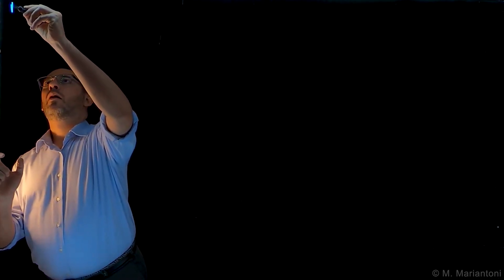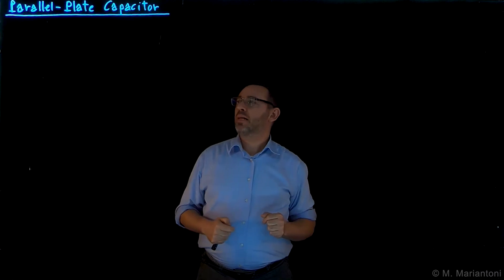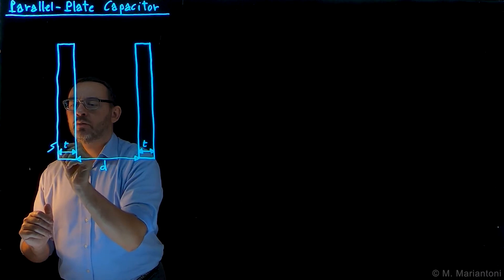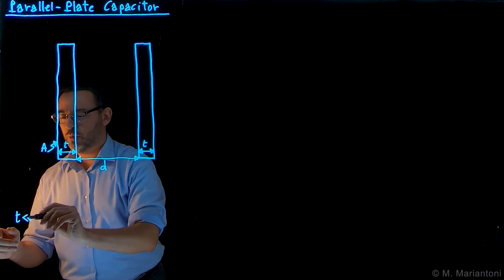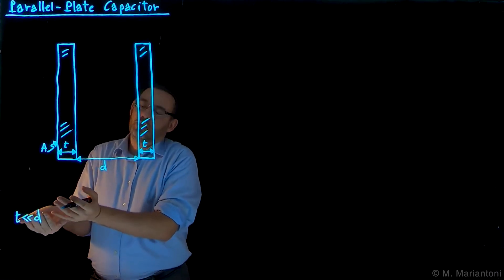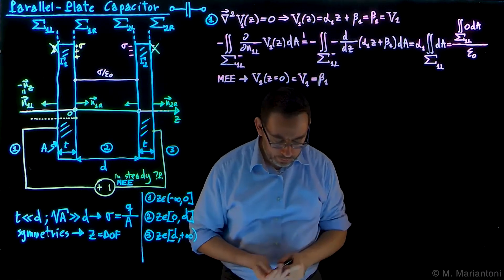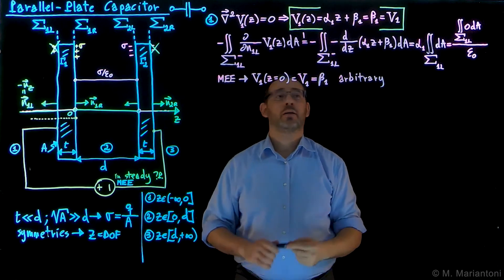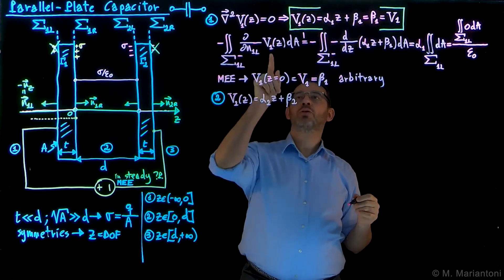50 Parallel Plate Capacitor